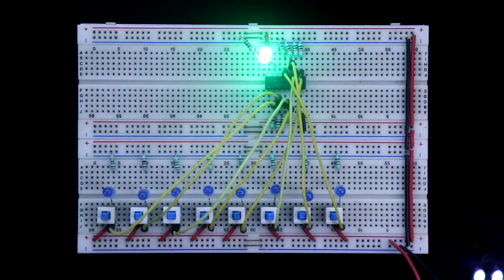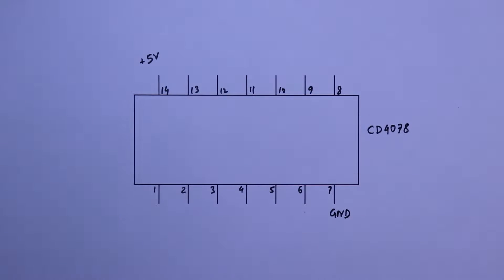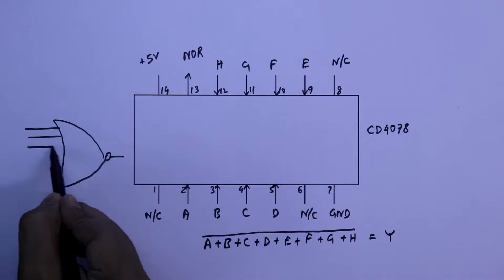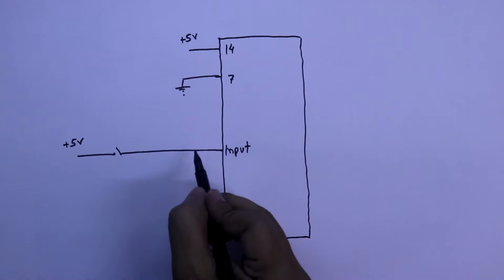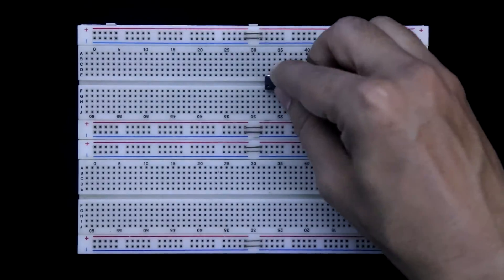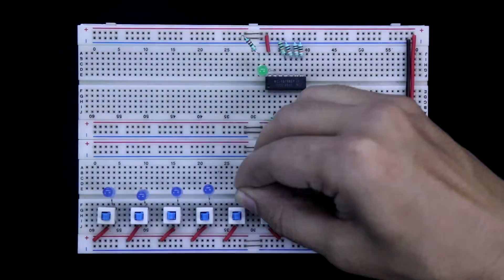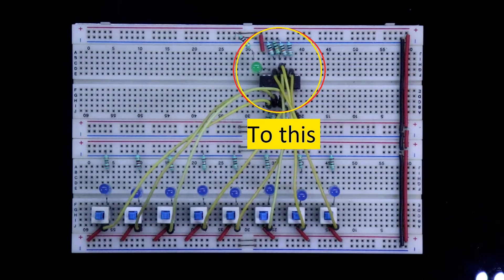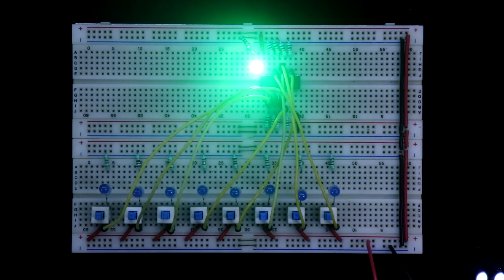CD4078 NOR 8 Input NOR Gate IC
In this video, I've explained the basic things of CD4078. It is a 8 Input NOR Gate IC.

Required Components:

IC                        : CD4078
Resistors           : 10 KΩ, 220 Ω
Miscellaneous  : Breadboard, Switch